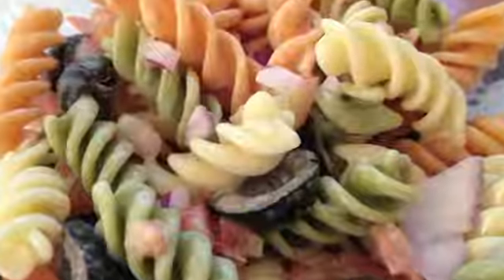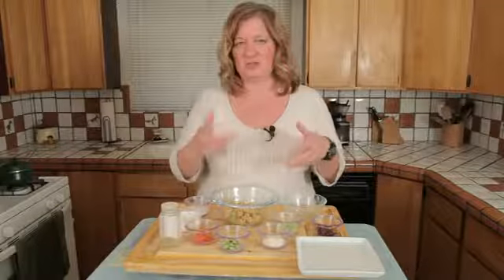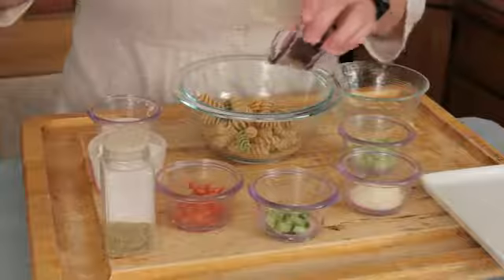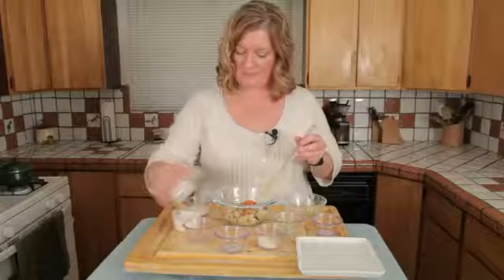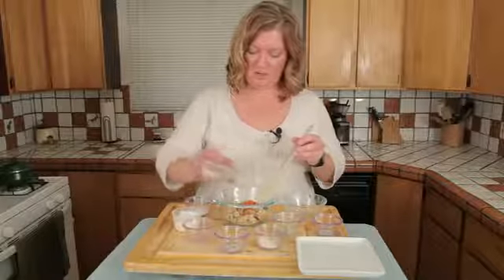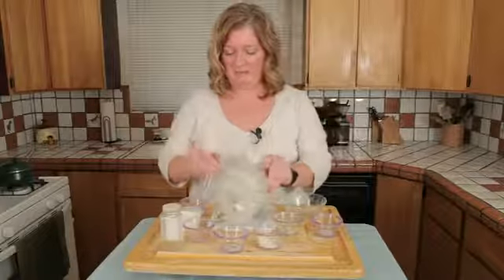Spiral Macaroni Salad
Spiral Macaroni Salad. Part of the series: Macaroni Salad Recipes. Spiral macaroni salad is traditionally cooked al dente. Get tips on how to make spiral macaroni salad with help from a passionate culinary professional in this free video clip.